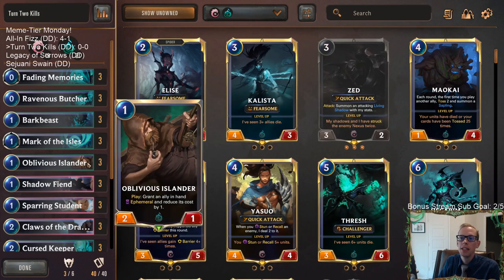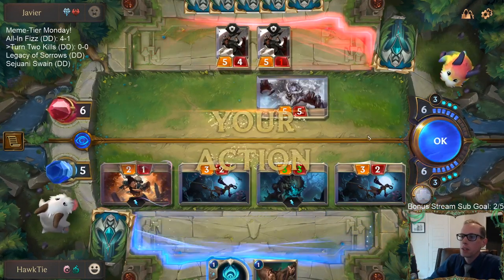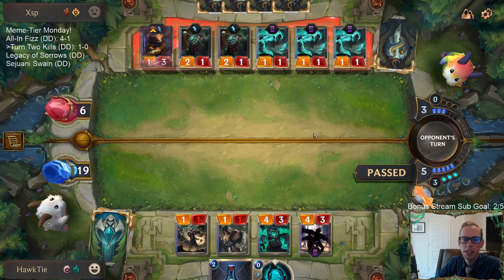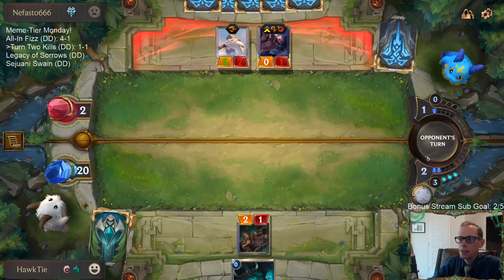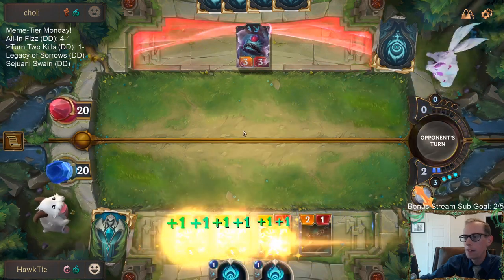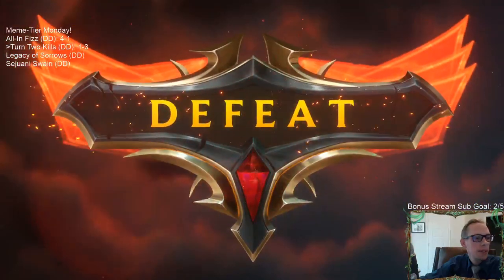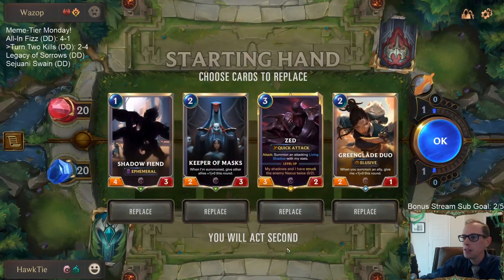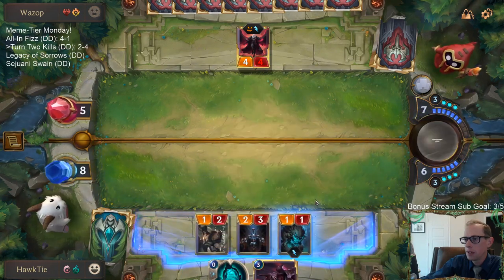Turn Two Kills: Can it be done? l Legends of Runeterra LoR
Legends of Runeterra Meme deck: Turn Two Kills
Code:
CECAMAIFA4FQYFRPGAAQEBIGAUAQEBQJBUKCUAICAIAQAAIBAEBDI
Champions: Zed

Stream Schedule (Eastern time):
Mon/Wed/Fri/Sun @ 11am
Tue/Thur/Sat @ 4pm